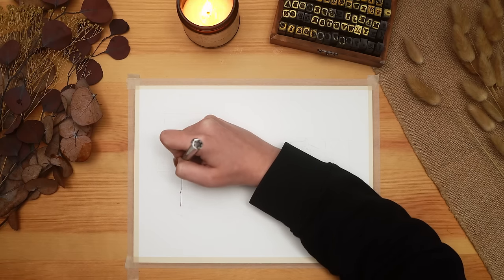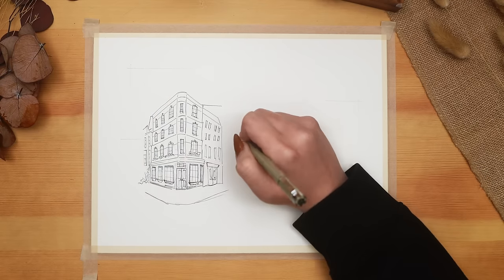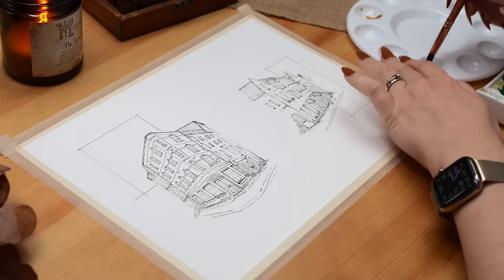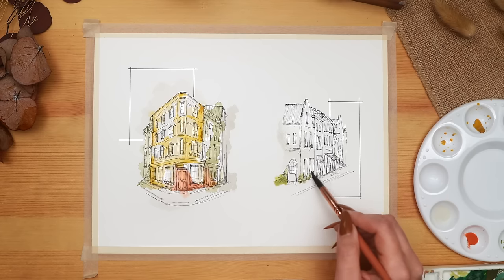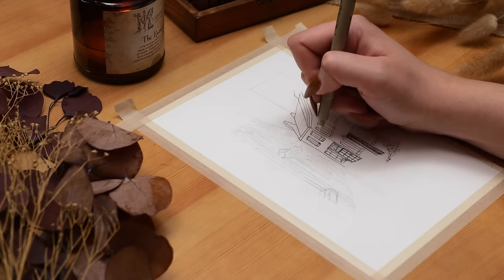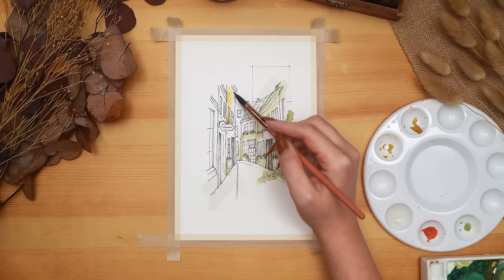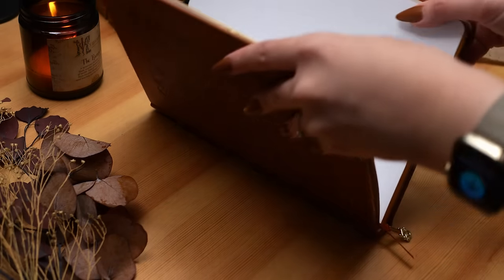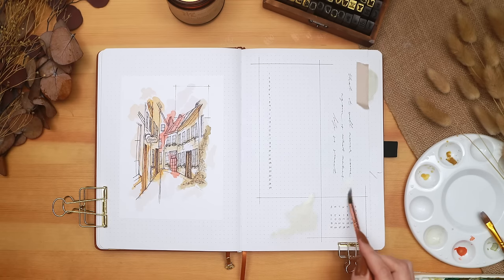February Bullet Journal Plan With Me | Urban Sketches 🖊️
Today I'm setting up my bullet journal for February with a theme inspired by quick urban sketches with splashes of watercolour. I hope you like it!

- Archer & Olive B5 Foliage Notebook (B5 size currently sold out)

- Sakura Micron Pen 005
- Large Gold Clips
- Clear Ruler
- Tombow Mono Eraser

- Porcelain Palette

- Winsor & Newton Cotman Watercolour in Yellow Ochre
- Winsor & Newton Cotman Watercolour in Sap Green
- Winsor & Newton Designer's Gouache in Olive Green
- Winsor & Newton Designer's Gouache in Zinc White
- Winsor & Newton Cotman Watercolour in Payne's Gray
- Winsor & Newton Designer's Gouache in Burnt Sienna

✨ FAQs
Where are you from? I'm a Canadian from Toronto, Ontario, now living in the Canadian Prairies.
What nail polish are you wearing? It's Doe A Deer by Cirque Colors